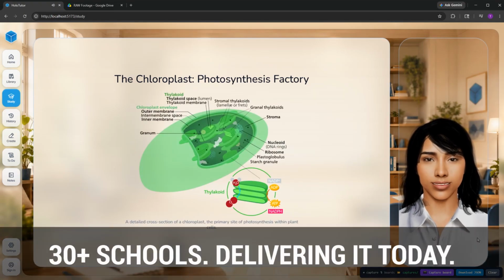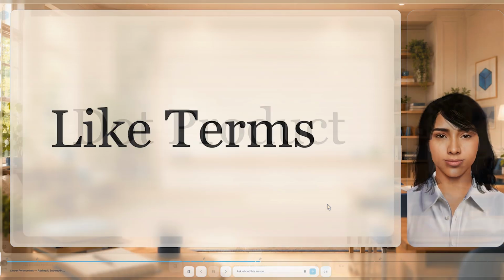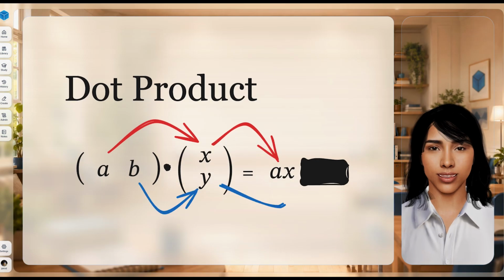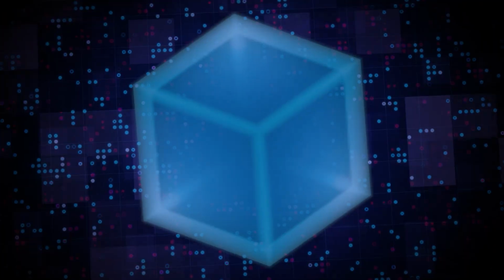HoloTutor: The AI Tutor That Teaches Like a Real Teacher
HoloTutor is a visual AI tutoring platform designed to teach the way great educators do: through questioning, demonstration, and guided discovery.

Schools can upload their existing lesson plans and curriculum materials with a single click, transforming them into a structured AI-powered lesson library fully owned by the institution.

Students learn from an AI avatar instructor teaching on a virtual whiteboard — drawing diagrams, displaying charts, and referencing videos and images in real time. Instead of simply giving answers, HoloTutor uses a Socratic teaching approach that encourages critical thinking and step-by-step problem solving.

Powered by large language models, avatar rendering technology, and a proprietary lesson-structuring engine built specifically for education, HoloTutor delivers scalable personalized instruction at a fraction of the cost of traditional AI tutoring systems.

Already active in more than 30 schools and used by homeschool families nationwide, HoloTutor is helping shape the future of learning today.

Learn more about HoloTutor and immersive education technology.